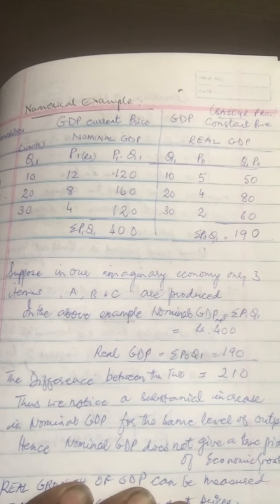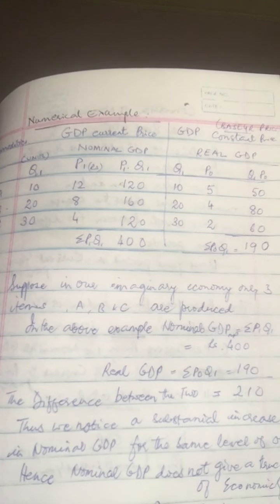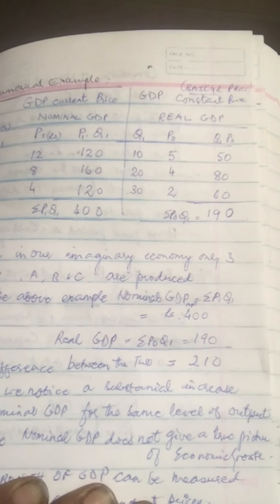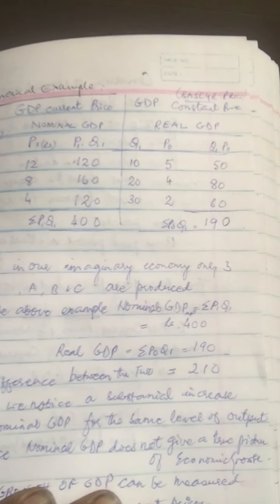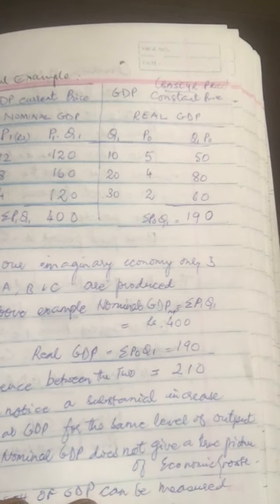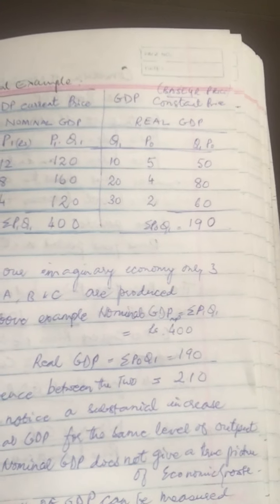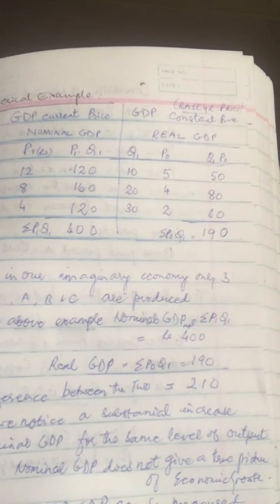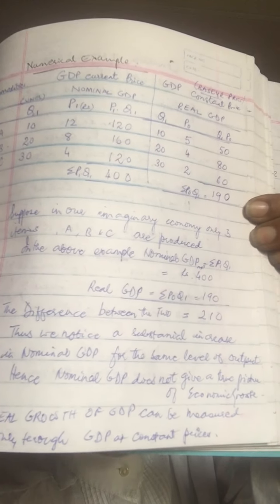Class XII:Real GDP & Nominal GDP Numerical.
(CBSE) National Income Accounts.